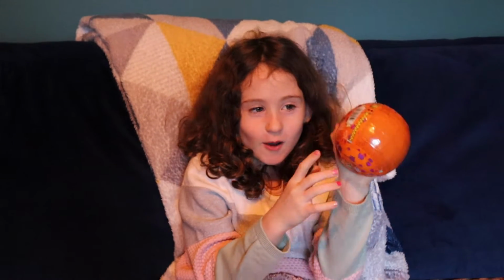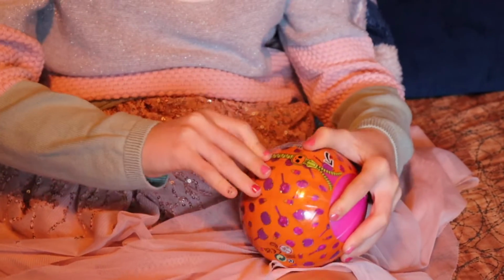Life By Daisy Halloween LOL Doll 2022